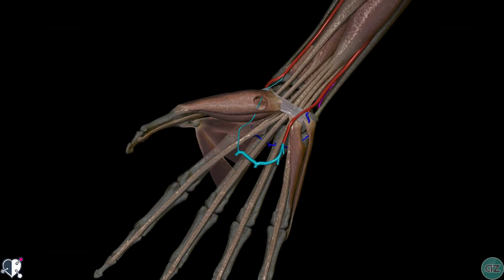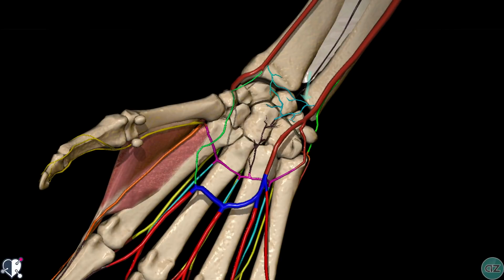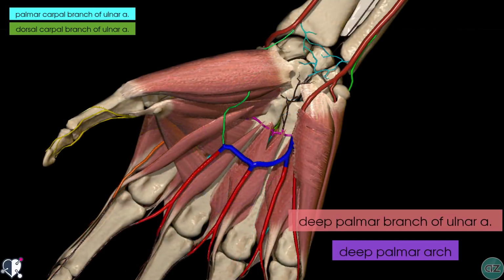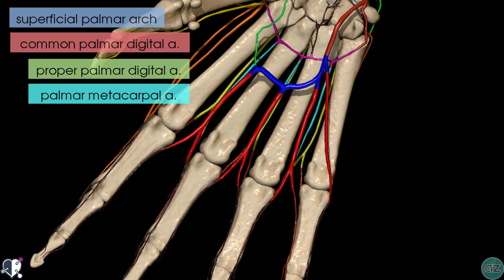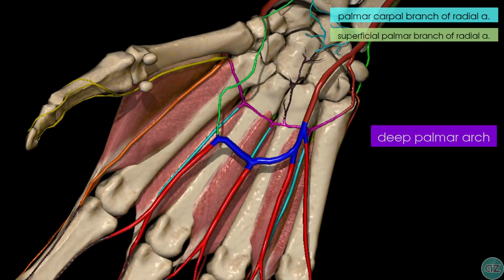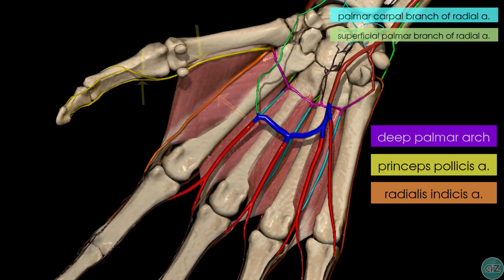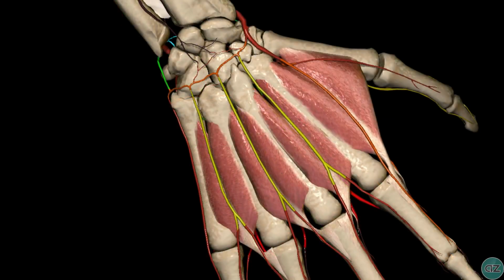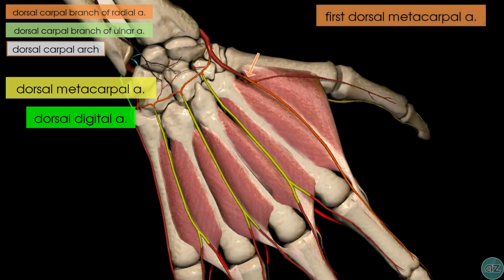Upper limb (Arterial supply hand & wrist)